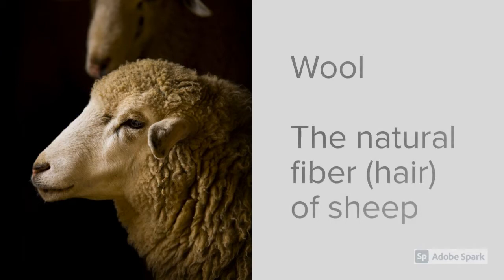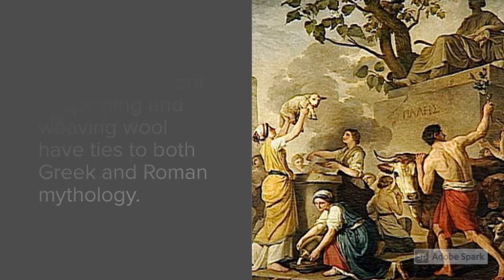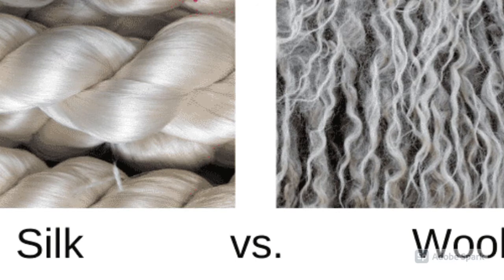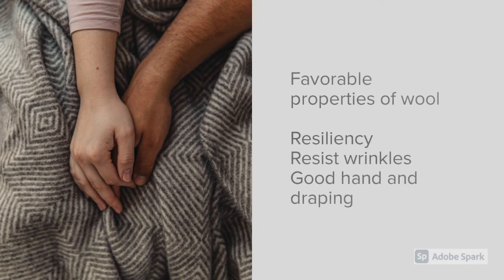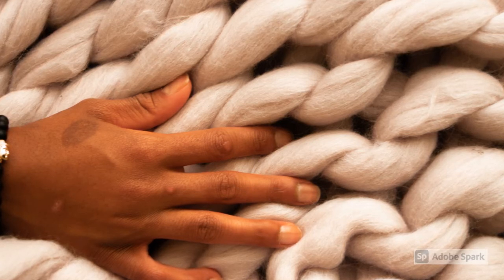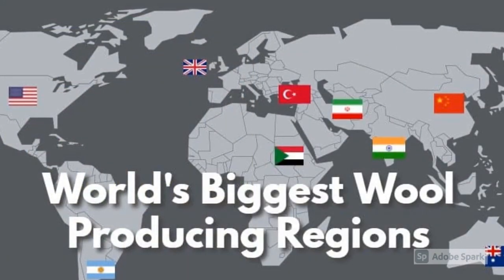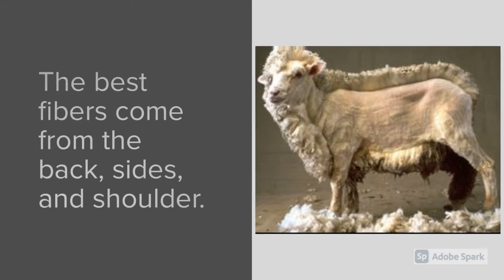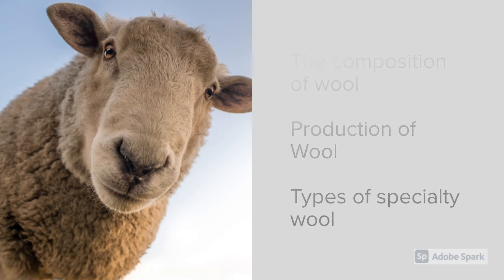What is Wool?